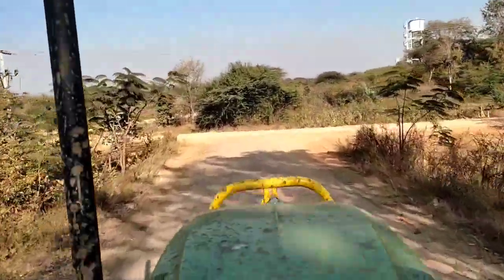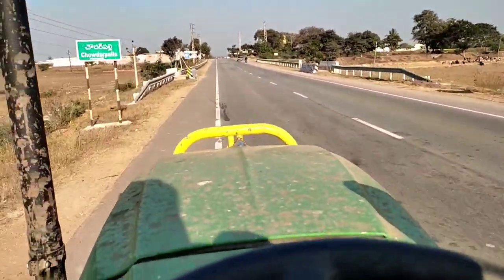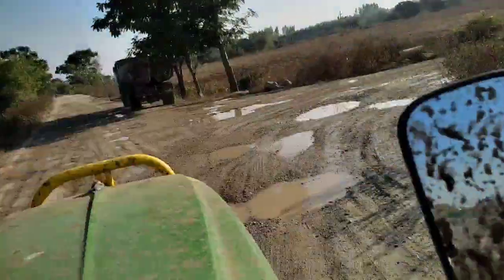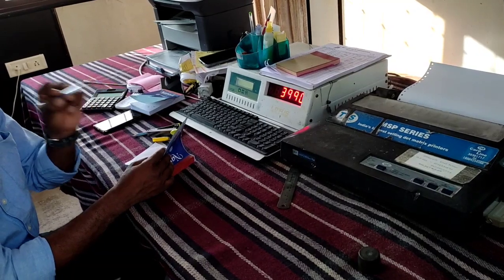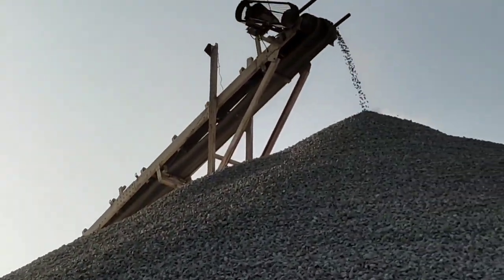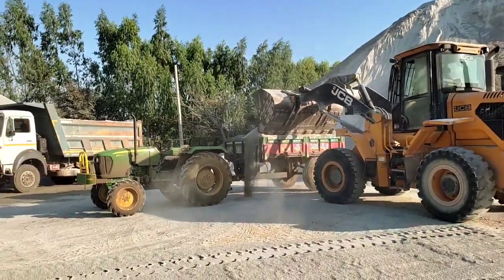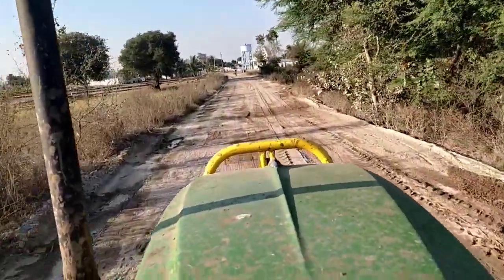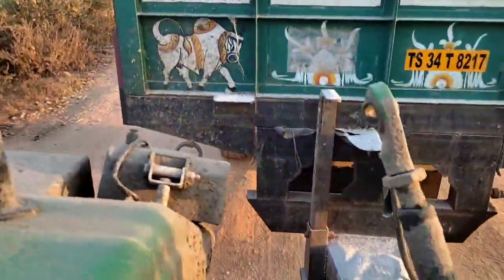dust thisukuravadaniki ❤️velthunna price yentha?. 🔥 🚜🚜😱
• my New tractor videos
• my New John Deere tractor stucking videos
• tractor videos
• Mahindra tractors stucking videos
• Mahindra tractors stunts videos
• Mahindra harvesters stucking videos
• John Deere tractor stucking videos
• John Deere harvesters stucking videos
• John Deere tractor stunts videos
• Kubota harvesters stucking videos
• Kubota stunt videos
• Kubota tractor stucking videos
• Swaraj tractor videos
• Swaraj tractor stucking videos

 similar search 🥱🥳🔴

my New John Deere price and details
Kubota tractor stunts videos
Swaraj tractor videos
Swaraj tractor stunts videos
tractor loading videos